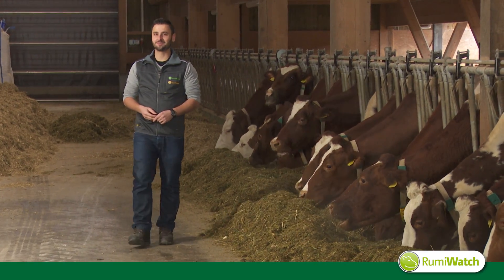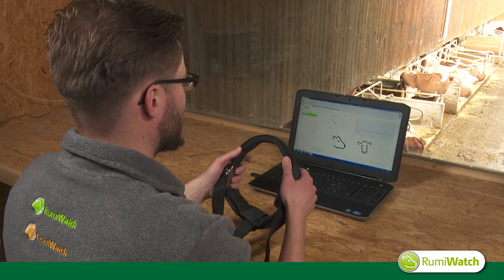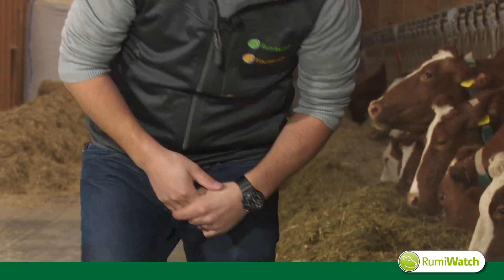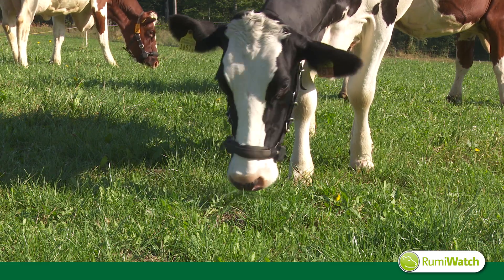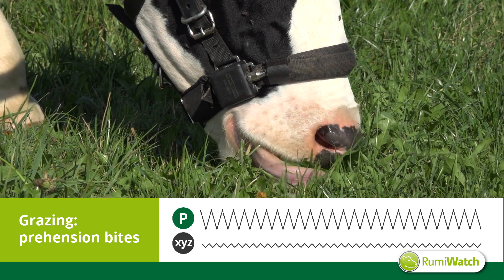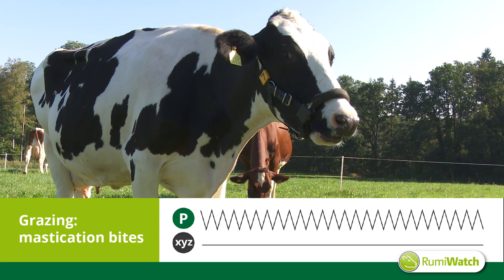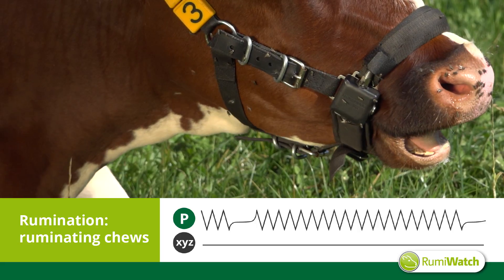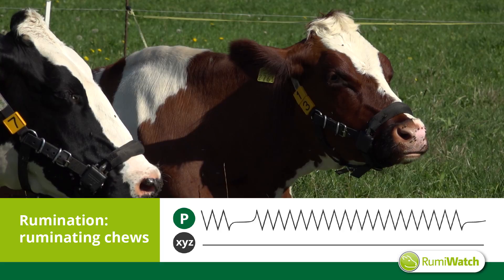RumiWatch - The Grazing Movie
Measurement system for automatic activity and behavior monitoring in ruminants - Developed by AGROSCOPE, ITIN+HOCH and VETSUISSE

The RumiWatchSystem comprises a noseband sensor for recording of ingestive behavior and a pedometer for recording of movement behavior in ruminants. The temporal resolution and measuring accuracy of this monitoring system satisfies high scientific standards. Specific RumiWatch software applications enable user-defined post processing of raw measurement data and are enhanced by novel possibilities for Big Data Analysis.